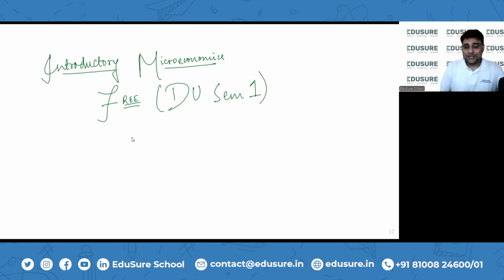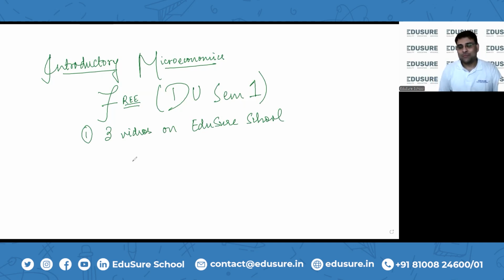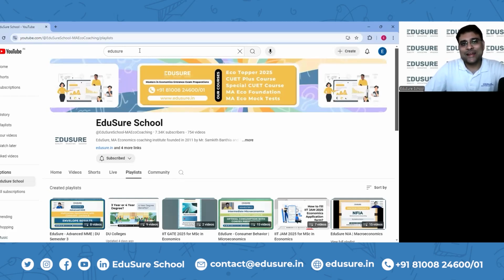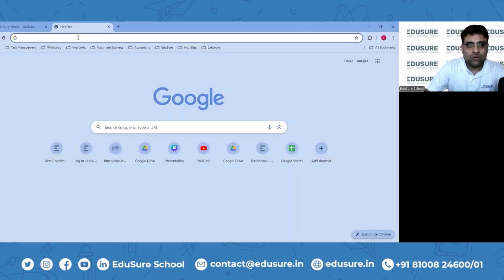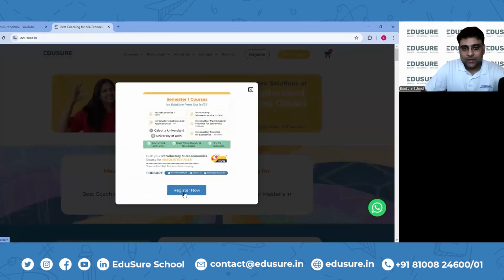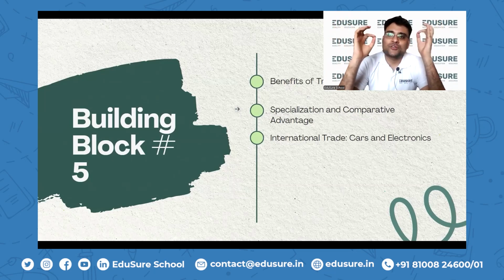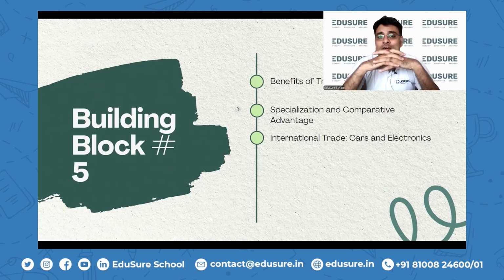Part 1 - Chapter 1 | Principles of Economics | DU Sem 1- Introductory Microeconomics | FREE COURSE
Part 1 - Chapter 1 | Principles of Economics | DU Sem 1- Introductory Microeconomics | FREE COURSE By Samkith Sir

✨ In this video, Samkith Sir introduces Principles of Economics from Chapter 1 of DU Sem 1's Introductory Microeconomics. He breaks down the fundamental concepts that form the basis of economic theory, making them easy to understand for beginners.

📌 EDUSURE COURSES FOR DU
🔹 DU Sem-3 Course For Intermediate Microeconomics, Intermediate Macroeconomics and advanced MME

🔹 DU Sem 1 Course For Introductory Microeconomics and Mathematics.

📌 BATCH OFFERINGS:
- A Detailed and Comprehensive Course.
- Live classes
- Interactive Sessions
- 24/7 portal helpdesk assistance.